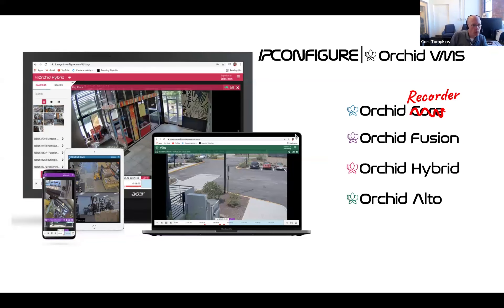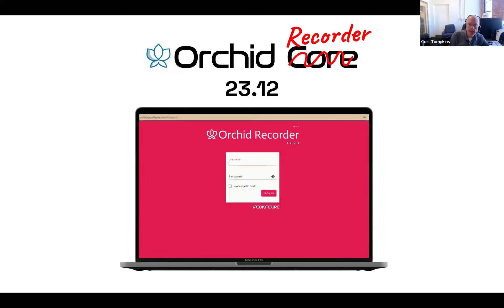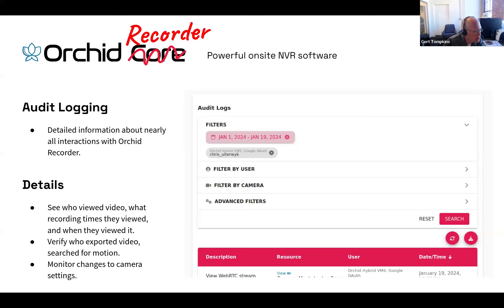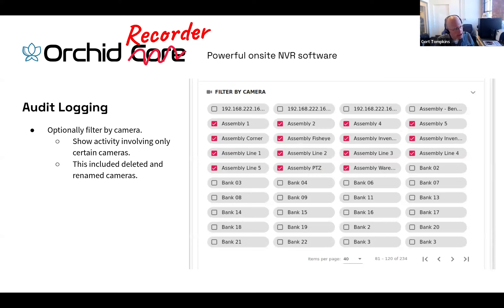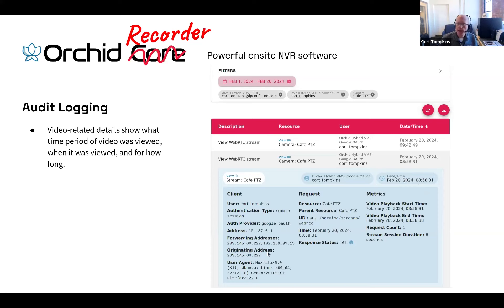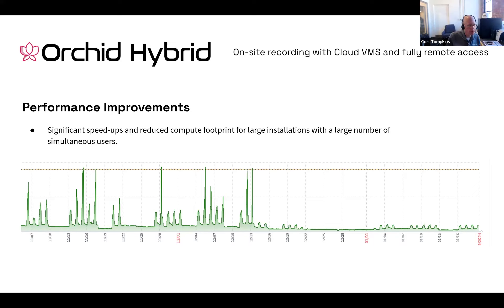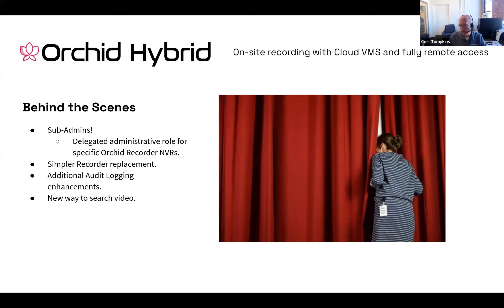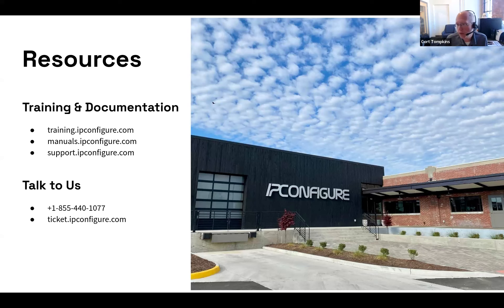Webinar Recording Orchid VMS 23.12 Release Training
This webinar provides an overview of the newest features in Orchid 23.12, including demos of some of those features.